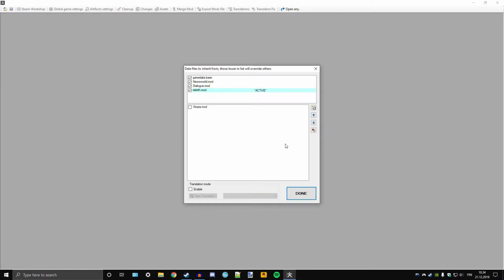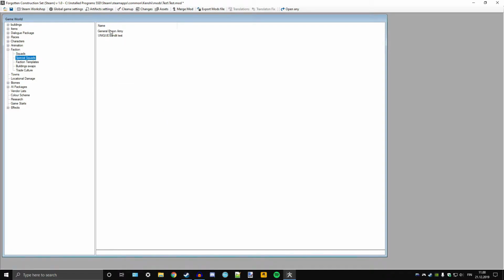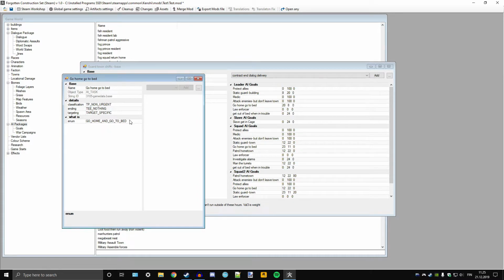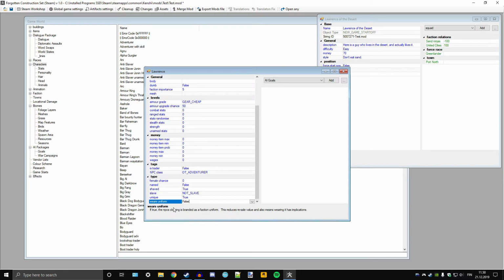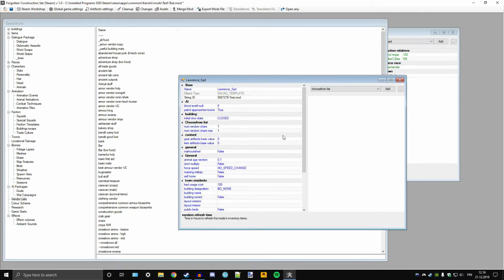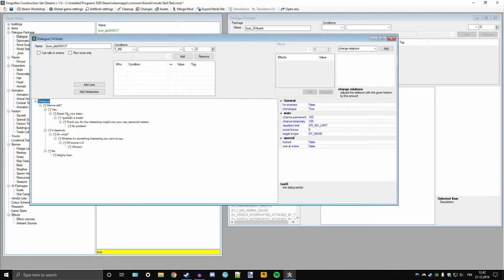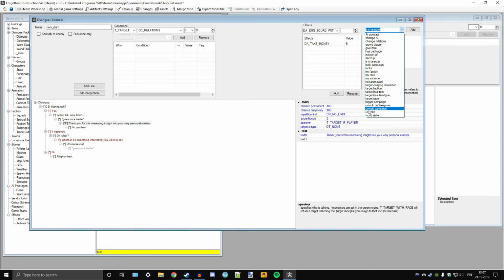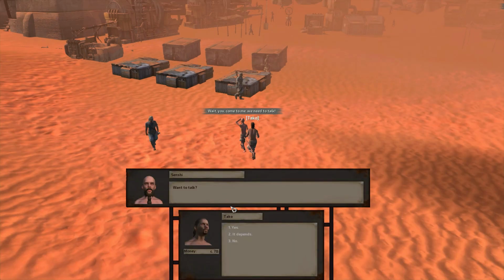Kenshi - Overly Long but Amazing Modding and Editor Examination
I hope you like the sound of me eating my mic, because that's the amazing part. I will timestamp some of the topics in this video once it uploads, but here's a little heads up: The first half is pretty much me going through all the different options on the left side of the editor screen, and the rest is me doing a simple exercise and explaining pretty much everything on the way to success.

If you have any questions, even if you don't watch the video, please do ask! :)

0:00 Trying to explain to total newcomers what the editor is.
27:46 How towns work
36:20 How to spawn roaming squads without a home base
38:20 AI packages and AI in general
52:05 Vendor lists and what they do
58:41 I start doing stuff (making a new game start, and everything involved in it and around it, then adding a single NPC character into a preexisting town with some dialogue functions.
02:00:35 Dialogue